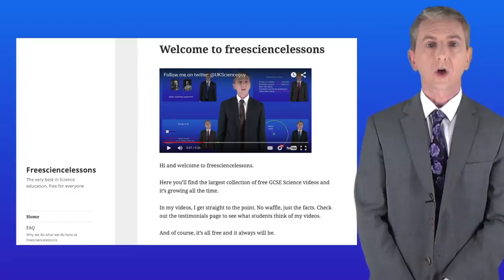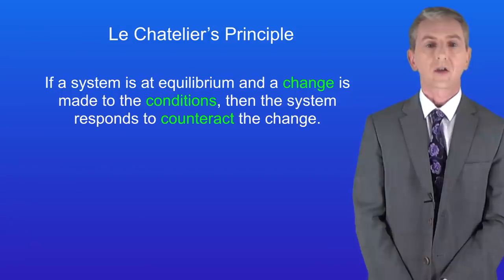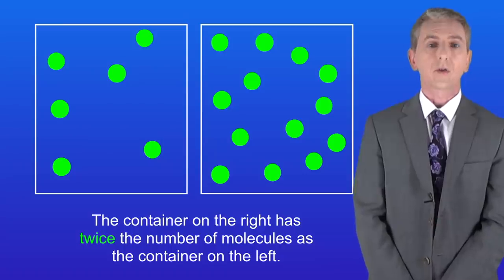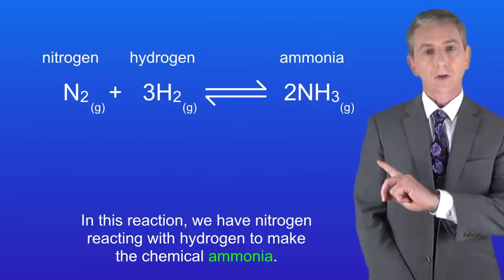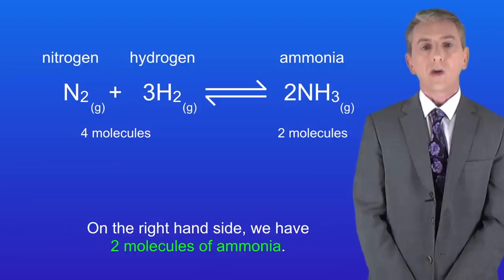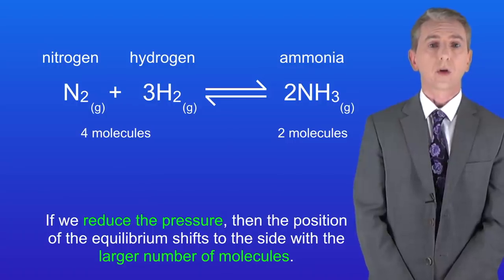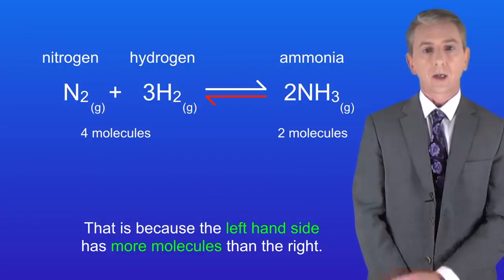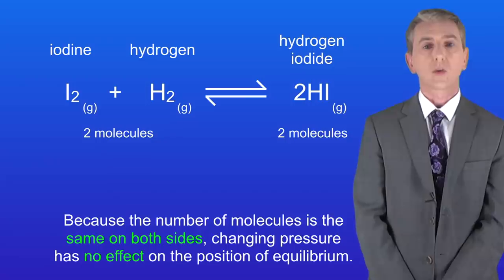GCSE Chemistry Revision "Pressure and Reversible Reactions"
In this video, we continue looking at how factors can affect the position of equilibrium in reversible reactions. Here we explore the effect of pressure.